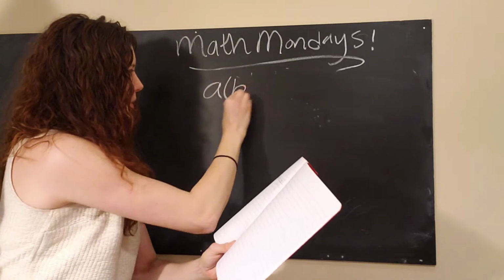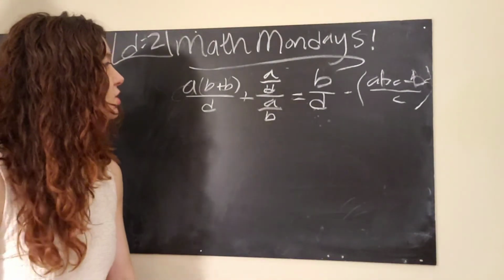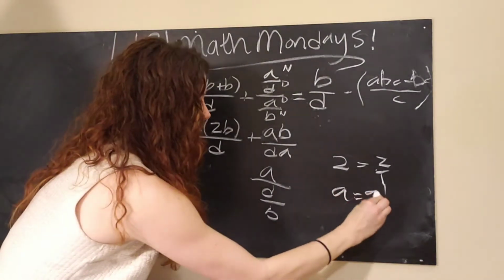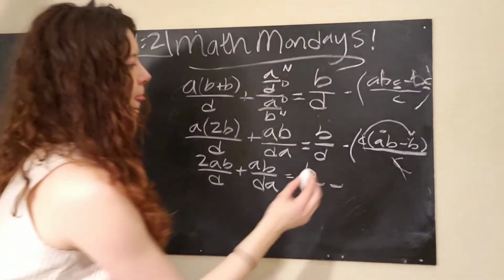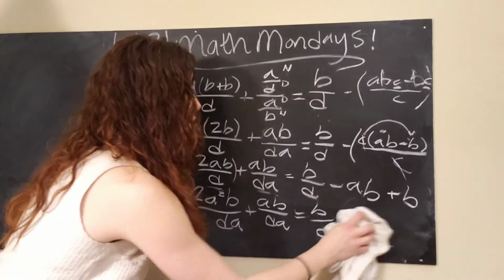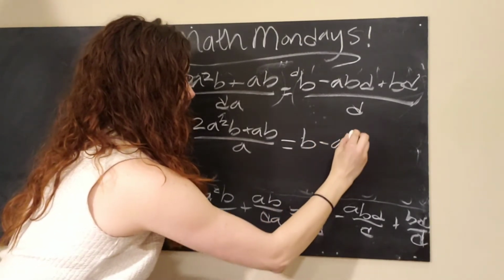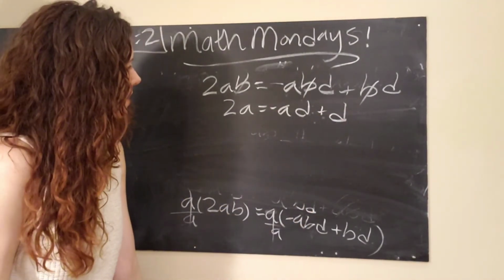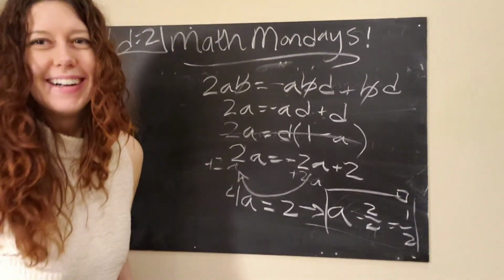Math Mondays: Algebra no. 2! Solving equations with variables part 2/2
In this second part, we dive into a complex equation with four (yes, four!!) Variables and simplify until we are left with one variable to solve them all! Along the way we'll discover and use basic rules in algebra to simplify the equation one step at a time.

And check out other videos to learn more super awesome math skills!